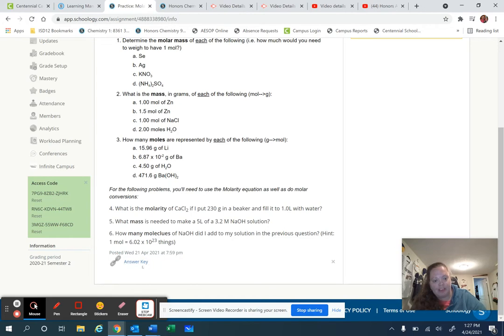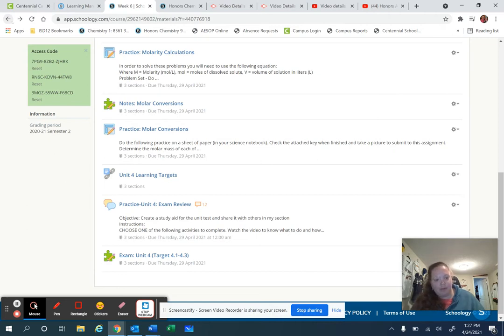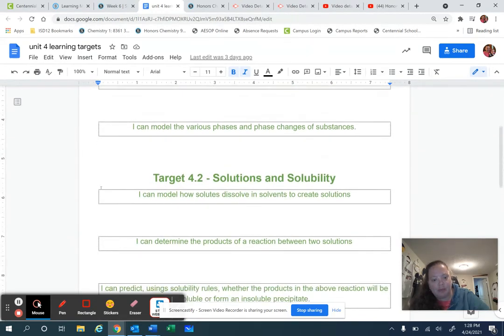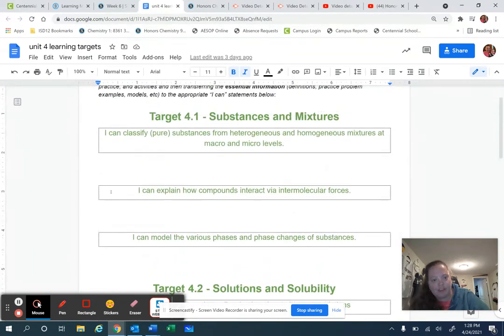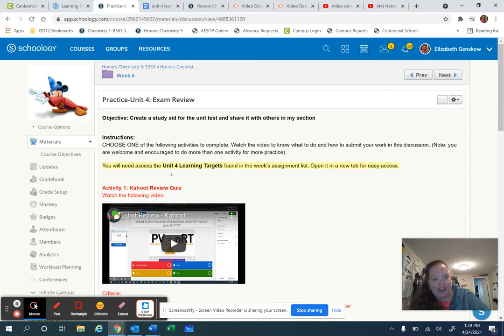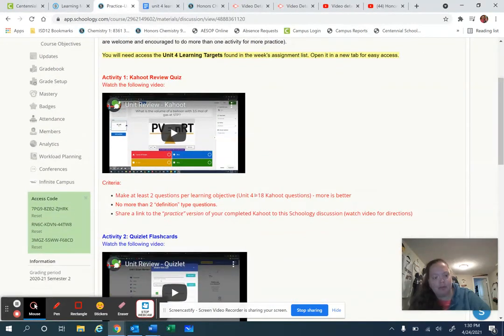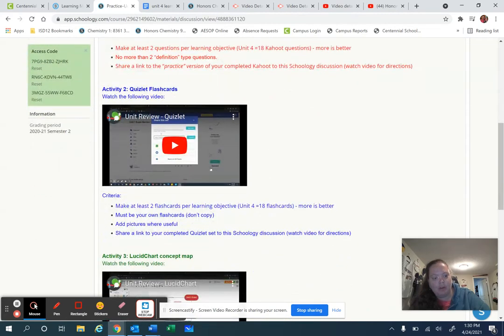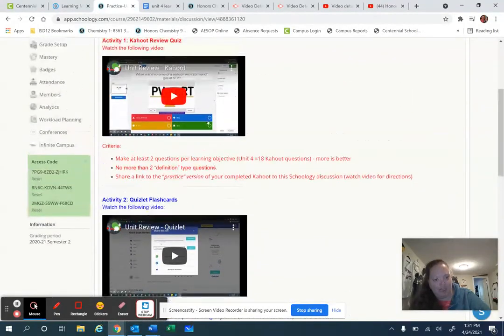Honors April 28 Lesson plan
Honors Chemistry April 28 Lesson Plan